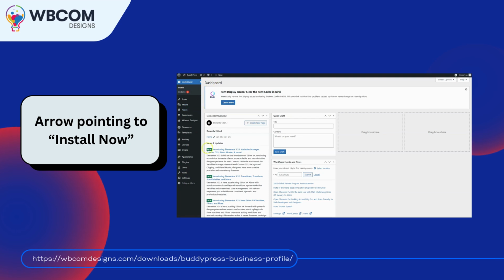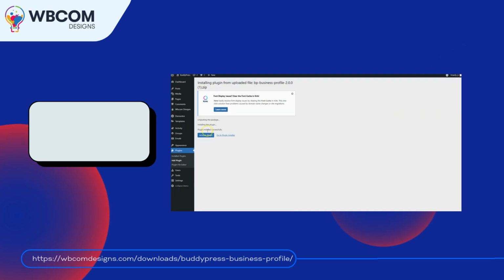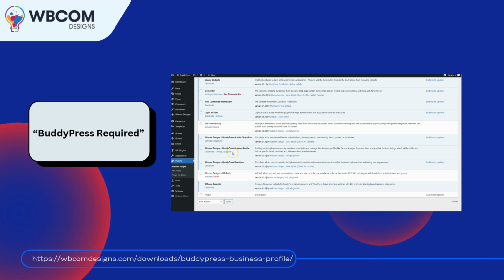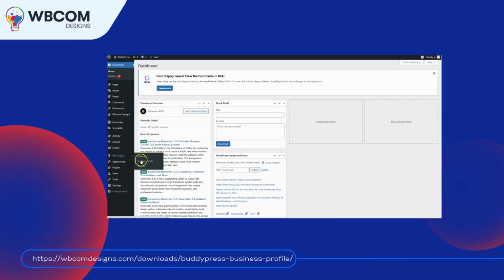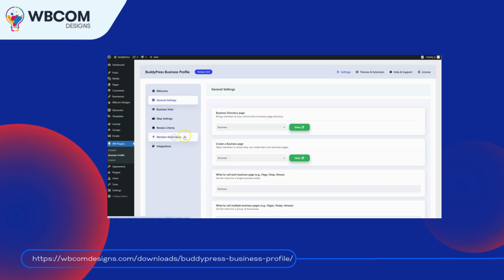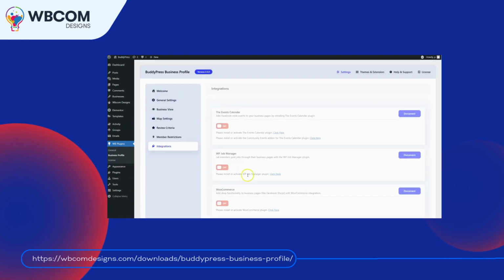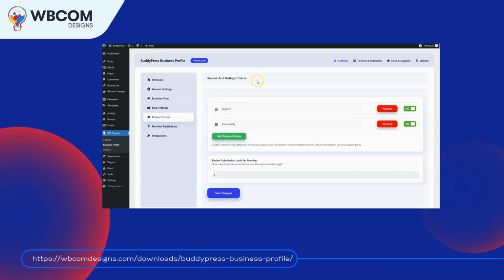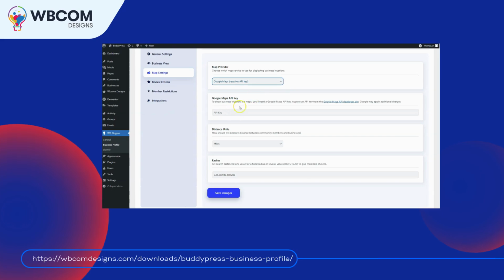BP Business Profile Installation & Setup Guide | Create Business Pages in BuddyPress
Want to enable professional business profiles inside your BuddyPress community?
This video walks you through the complete installation and setup process for BP Business Profile, showing how to configure business pages so your members can showcase their services, contact details, and reviews—all without leaving your site.

🎯 In this installation and setup tutorial, you’ll learn how to:
✅ Install and activate BP Business Profile on your WordPress site
⚙️ Verify BuddyPress requirements and access the welcome setup screen
🏢 Configure general settings and control who can create business profiles
🧩 Customize business profile fields, tabs, and visibility options
⭐ Enable reviews, ratings, and map-based business locations
👥 Preview how business profiles appear on the front end

Whether you’re building a professional community, local business directory, or membership-driven network, this setup guide helps you configure BP Business Profile correctly from day one.